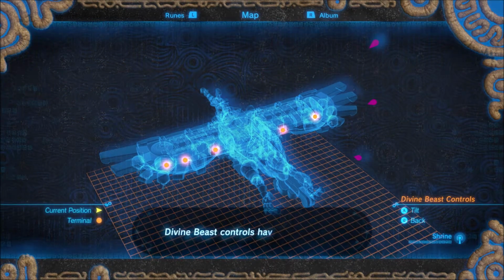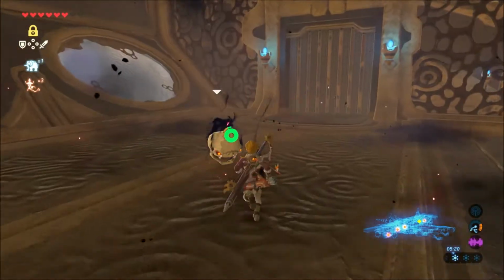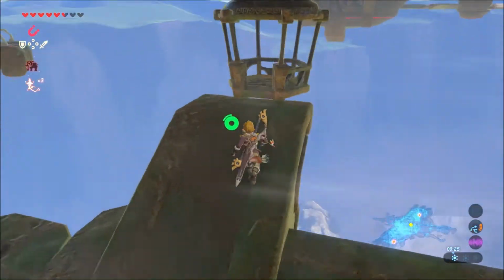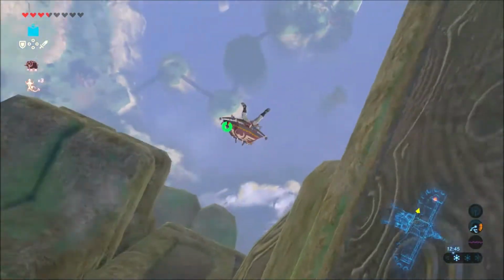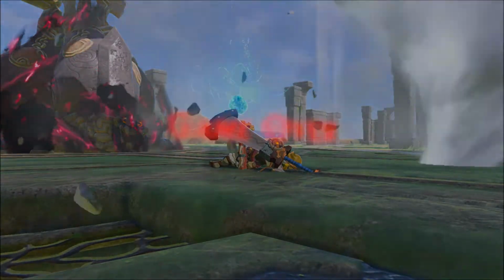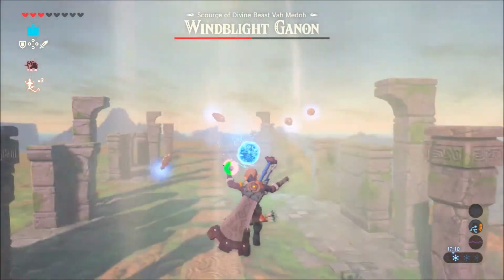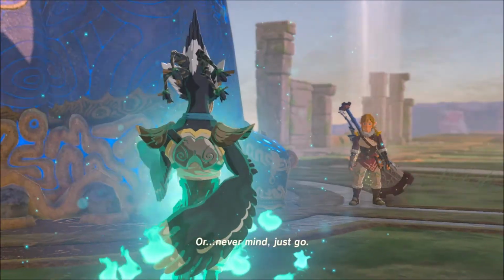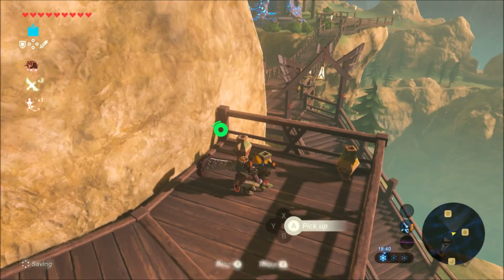The Legend of Zelda: Breath of the Wild | Episode 15 - Divine beast Vah Medoh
Today we free the third divine beast and champion Revali's spirit by defeating Windblight Ganon.